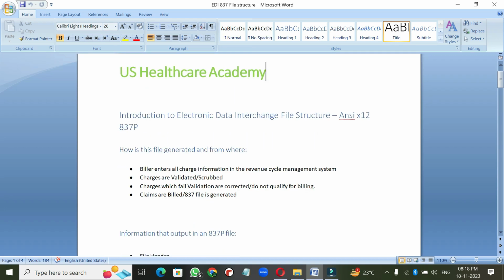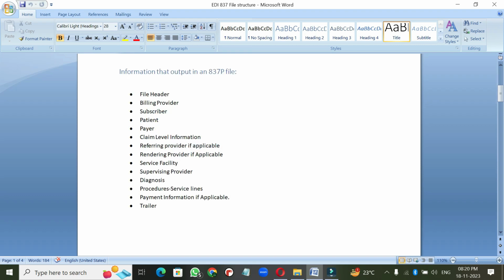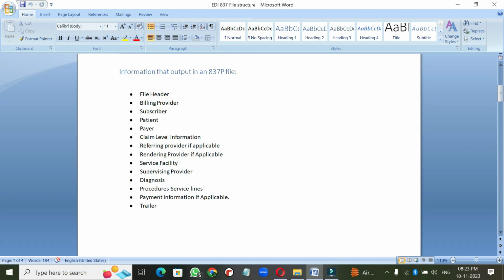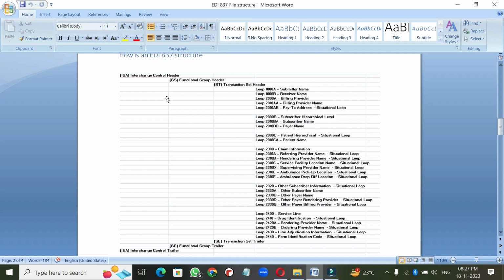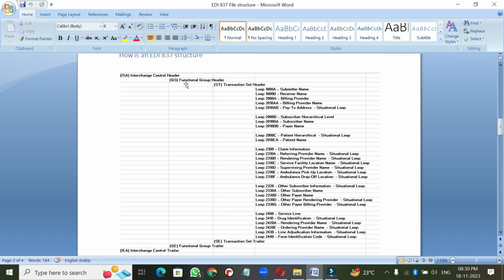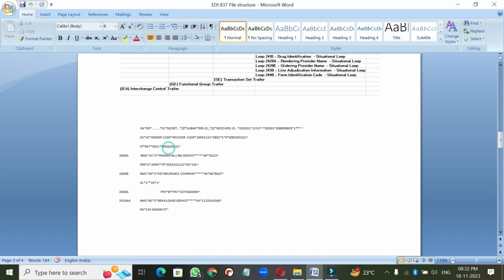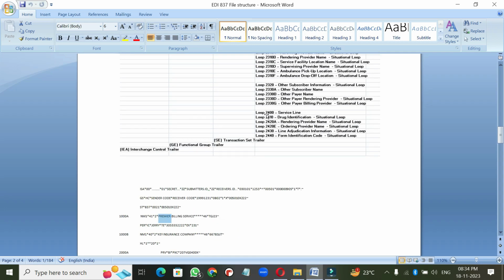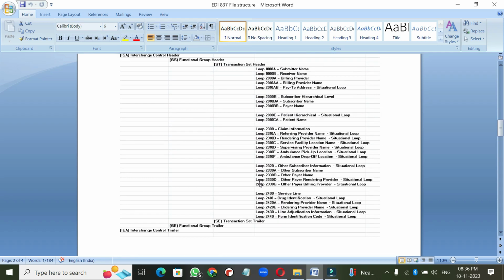US Healthcare- Structure of an EDI File- Chapter 4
In this Video I have demnstrated how an EDI file is structured/Designed